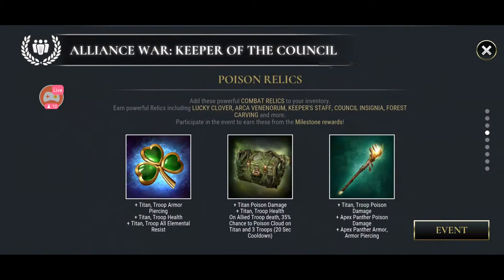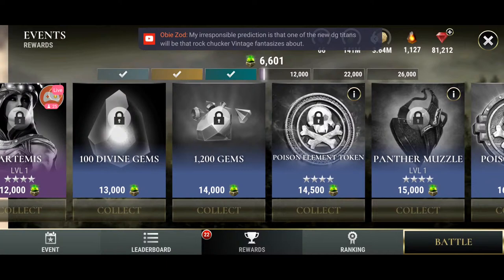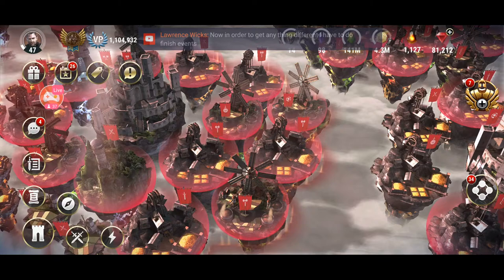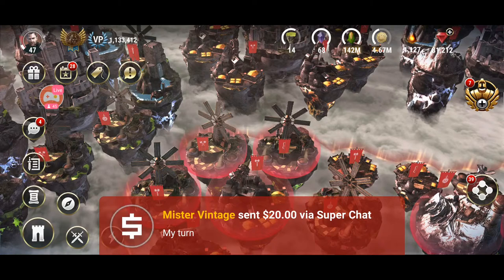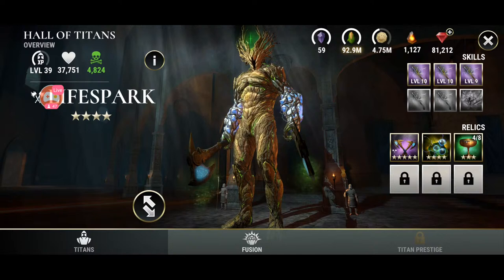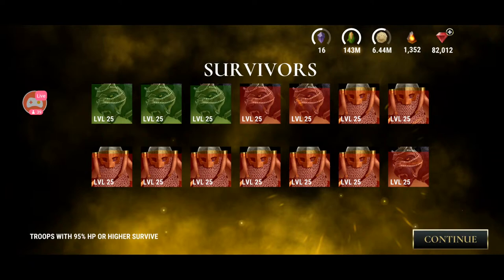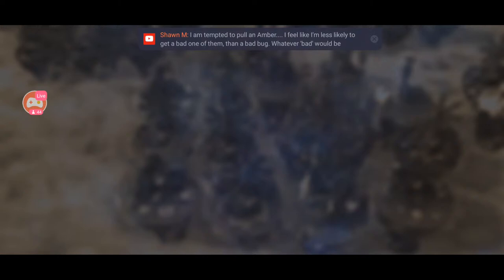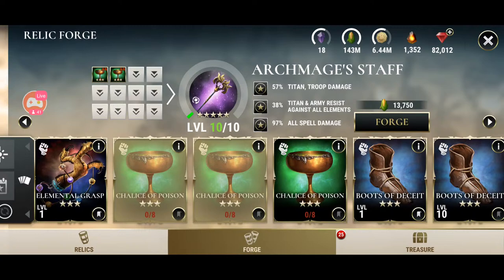Dawn of Titans | Everdure | Keeper of the Council | Friday Night Stream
Watch me stream Dawn Of Titans on Omlet Arcade!